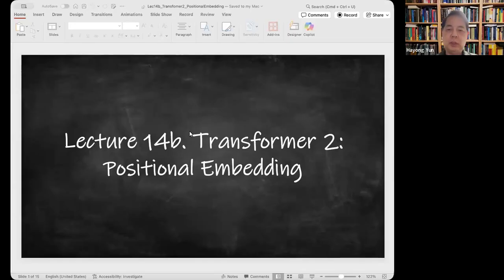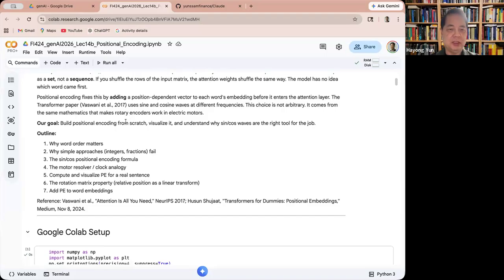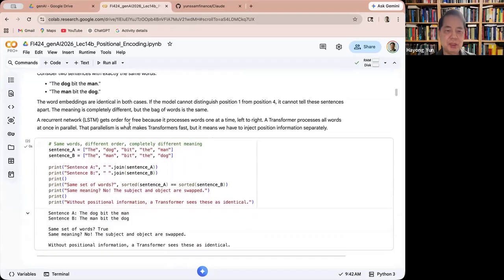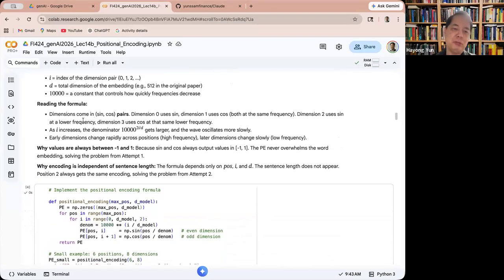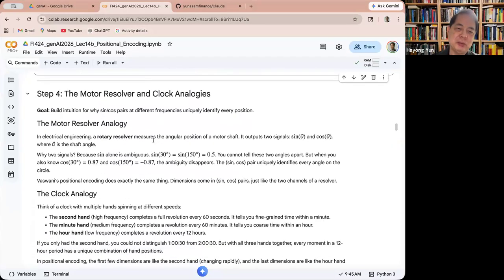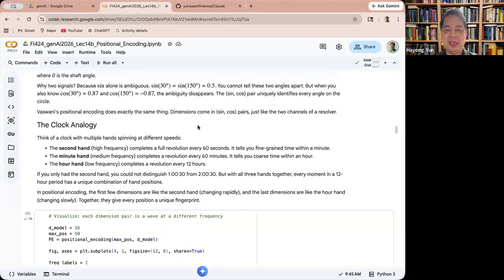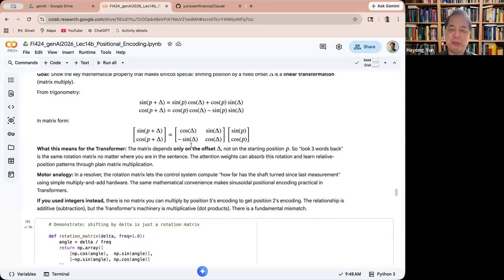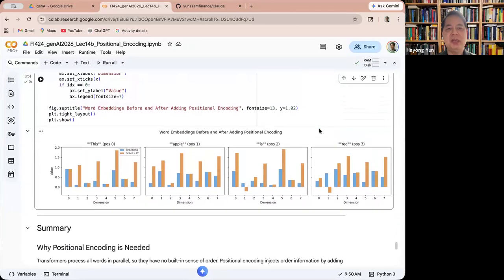GenAI (2026) - Lec 14b. Transformer: Positional Embedding